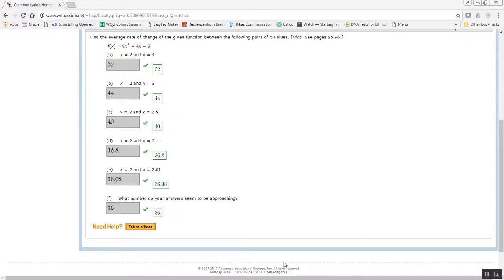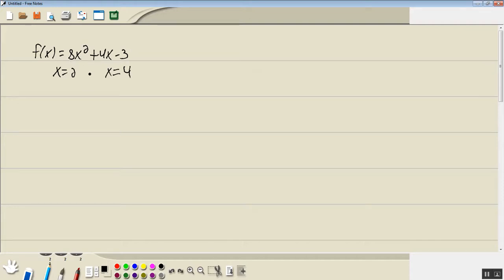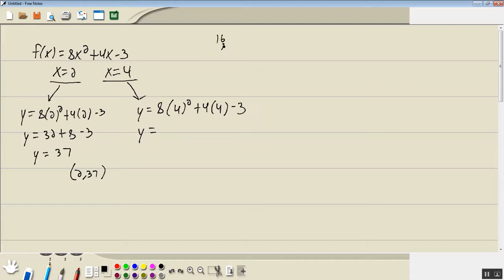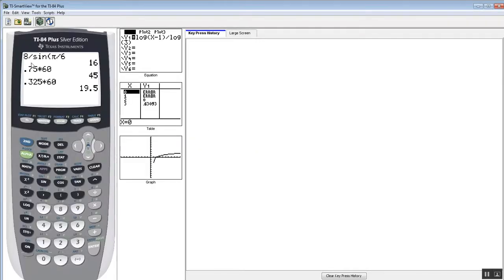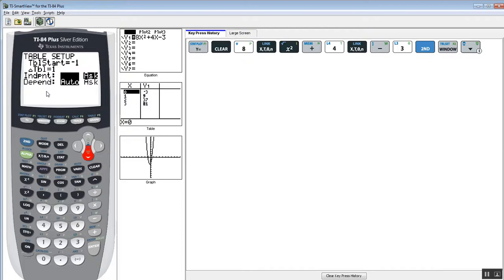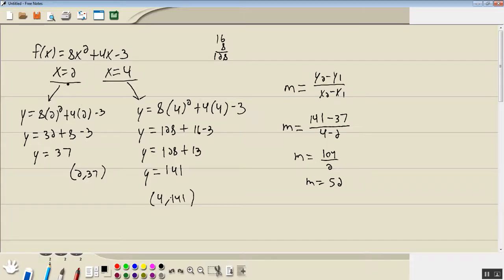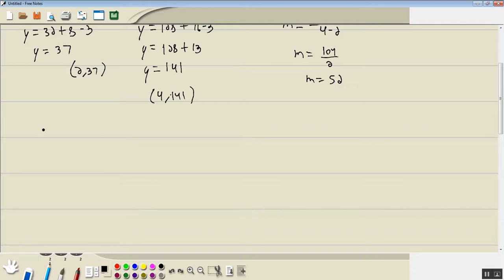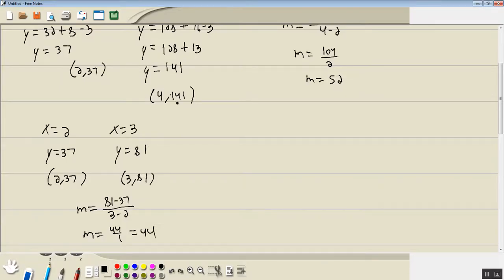calc - question - 6/8 - 1